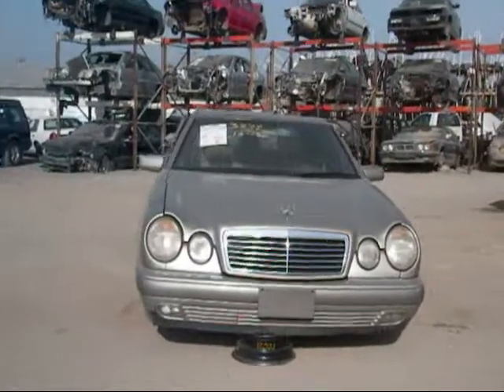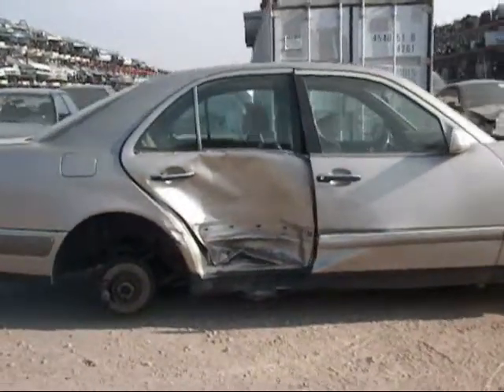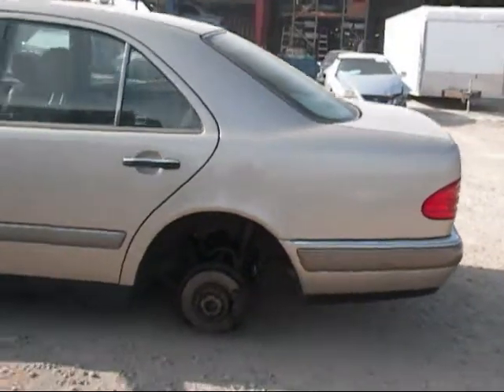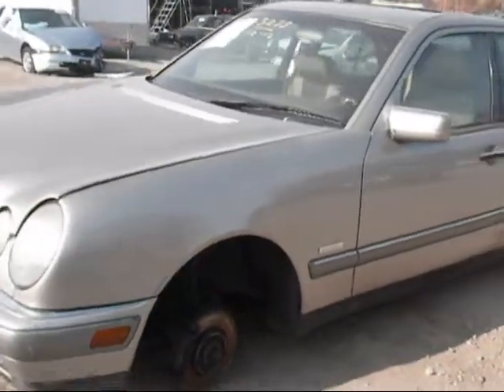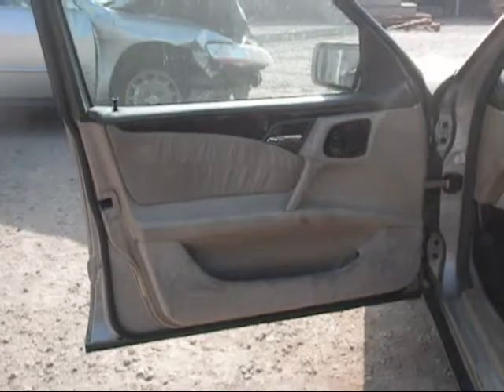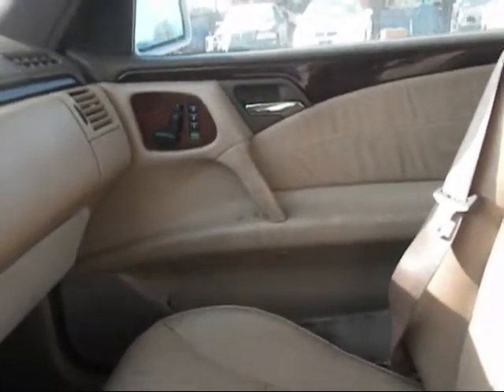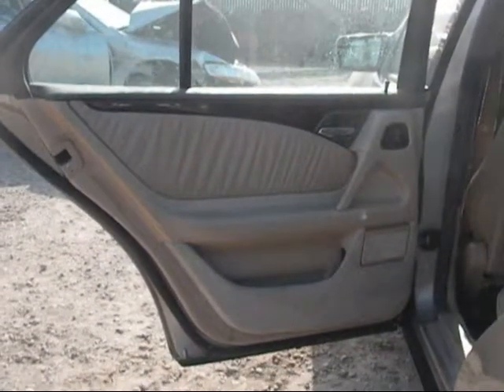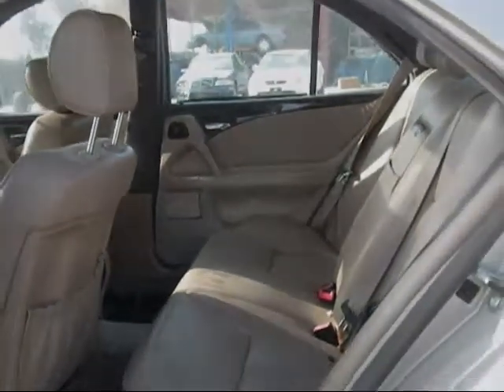1997 Mercedes Benz E320 13220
Welcome to Fresno TAP Recycling today we are showing a 1997 Mercedes Benz E320 that we will be parting out soon. If you are interested in any part of this car please don't hesitate to give us a call at or you can find parts of this vehicle being sold on our ebay store page fresno_tap_recycling. You can find more pictures of this car and many more Japanese made cars on our you can even "like" us on facebook. If you are local you can come into our store we're located at 4688 South Chestnut, Fresno, CA 93725, just look for the red van in the sky.